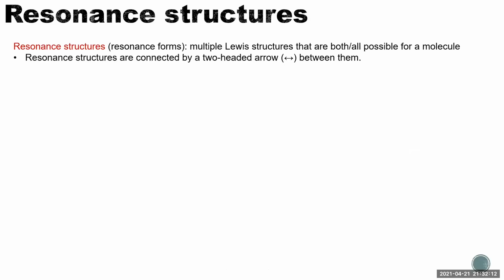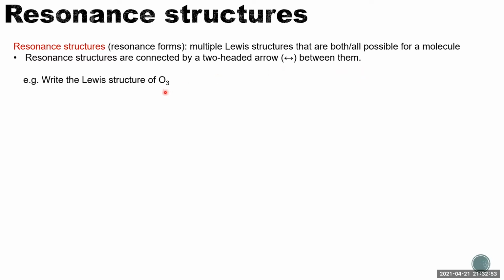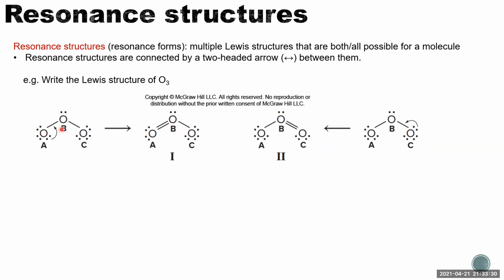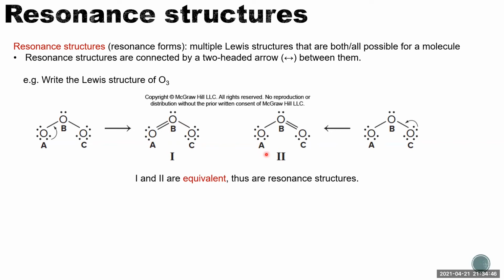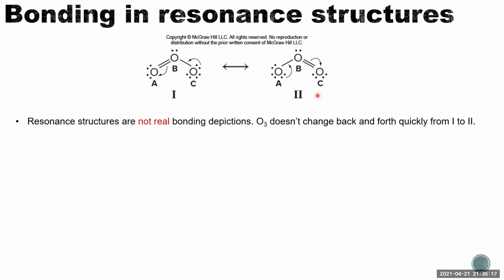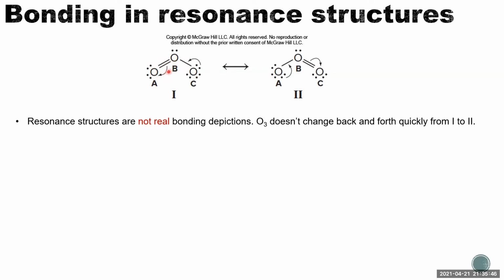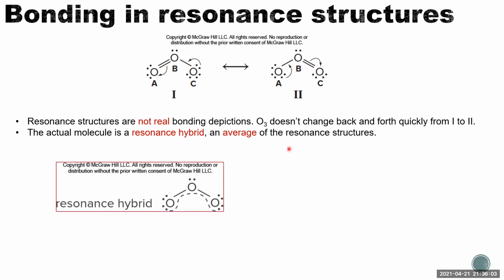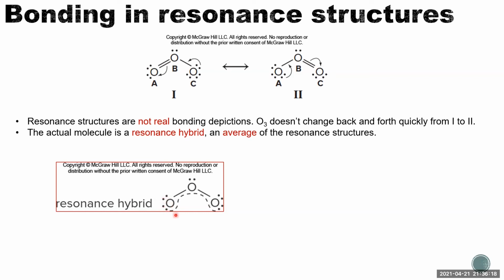General Chemistry I: Chap 10. Resonance Structures